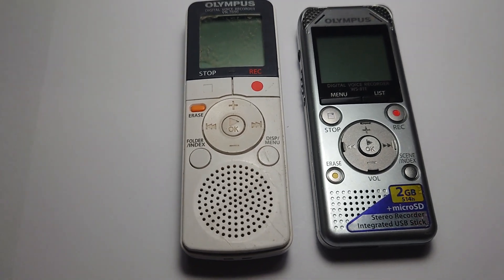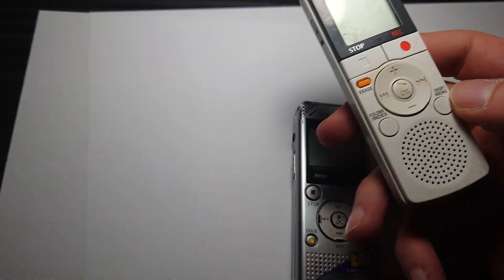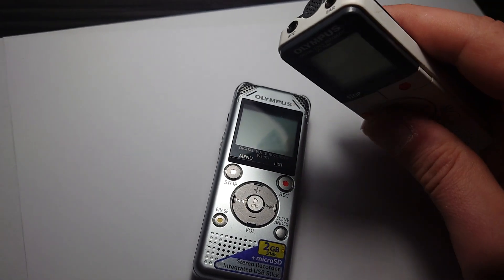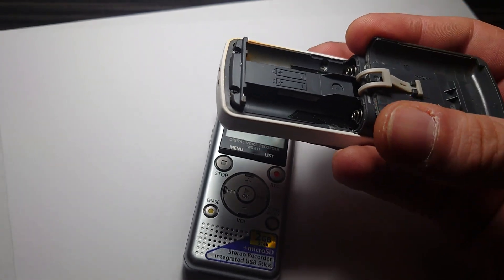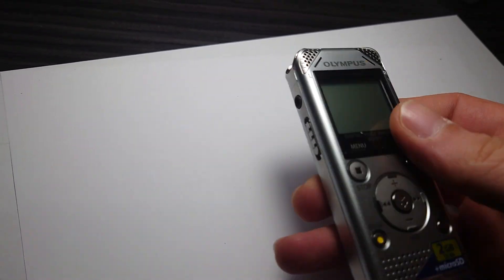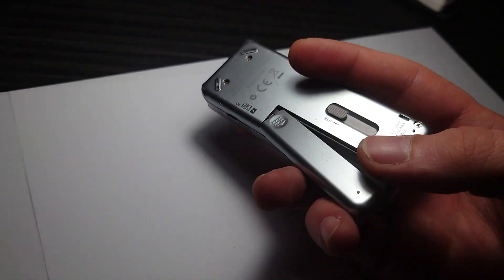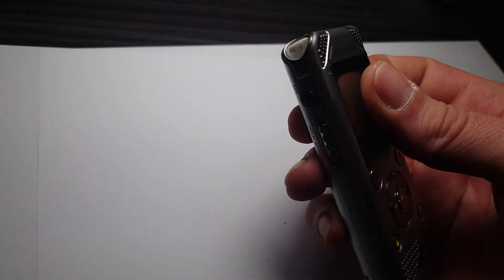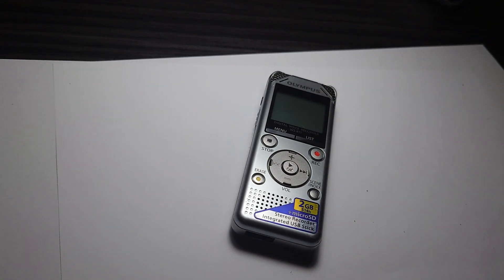Olympus VN-7600 and WS-811 Digital Voice Recorders